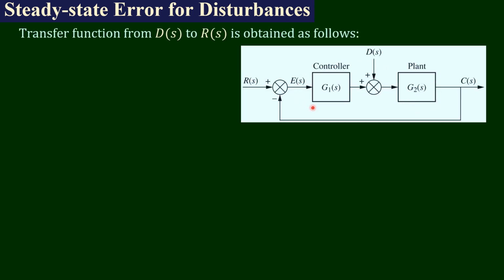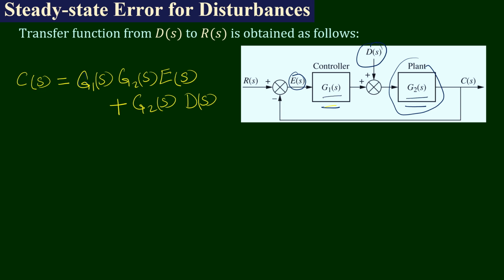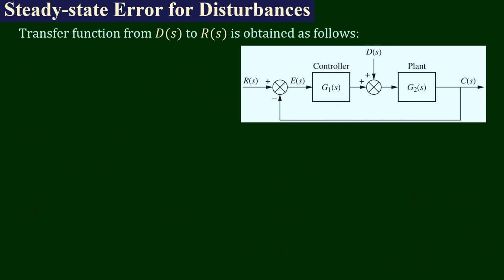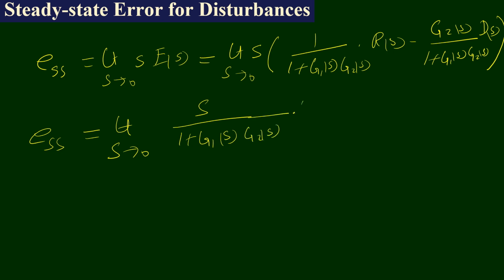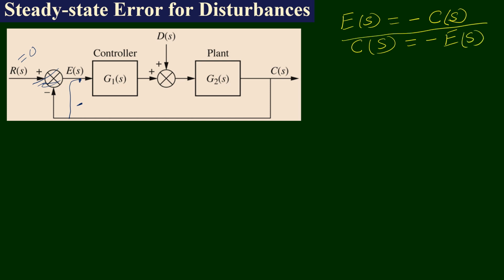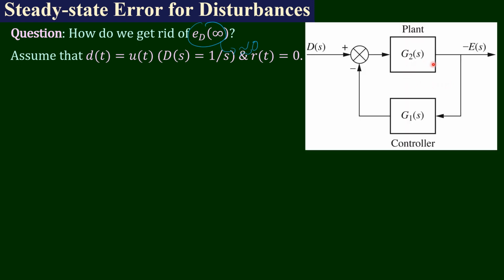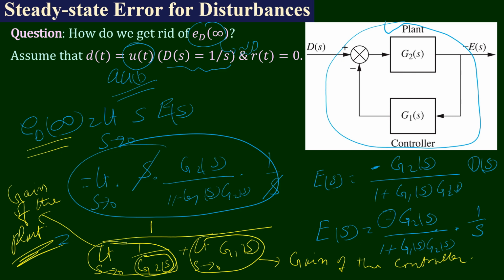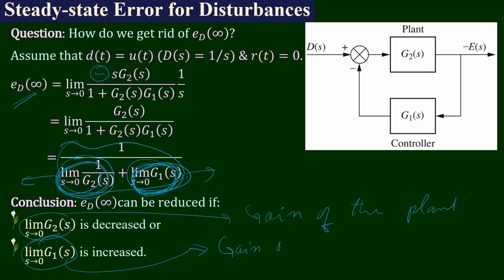Disturbance Effects in the Steady State